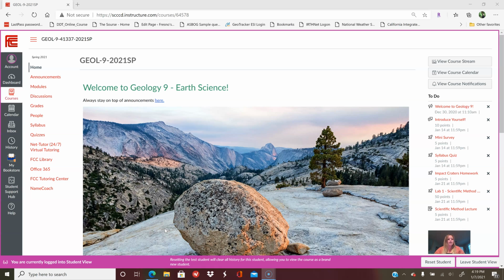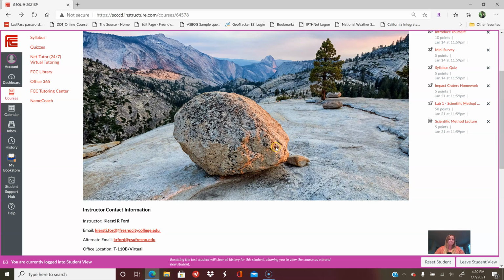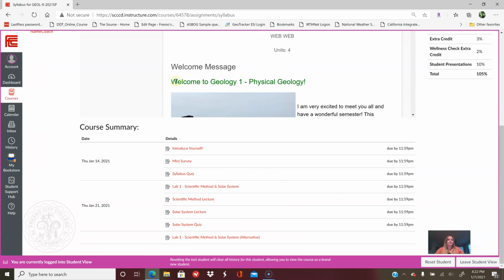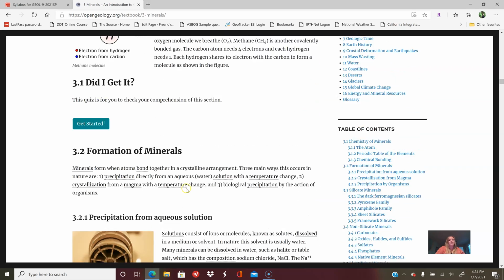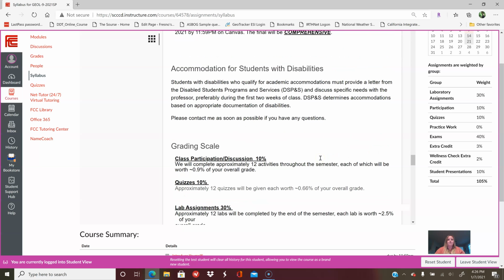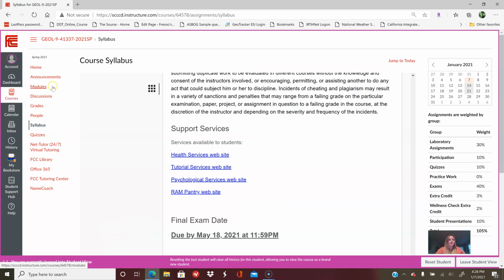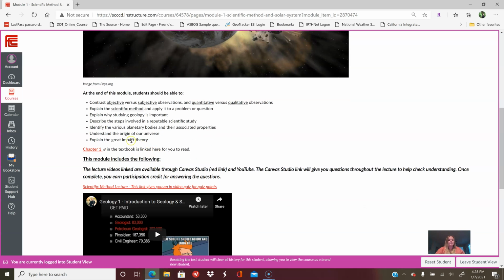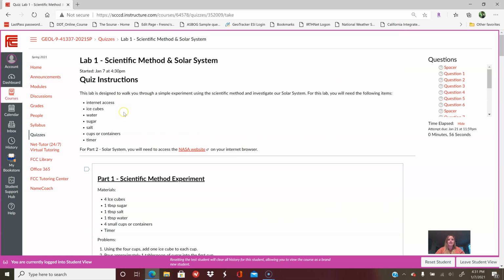Geology 9 Course Navigation